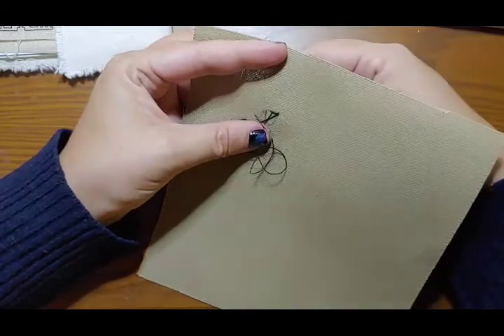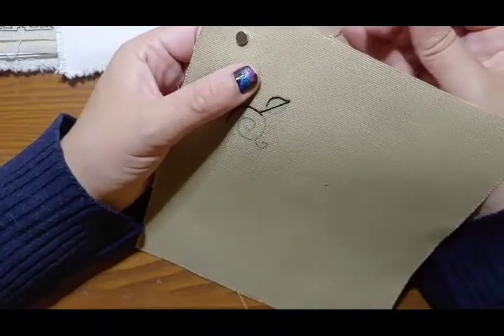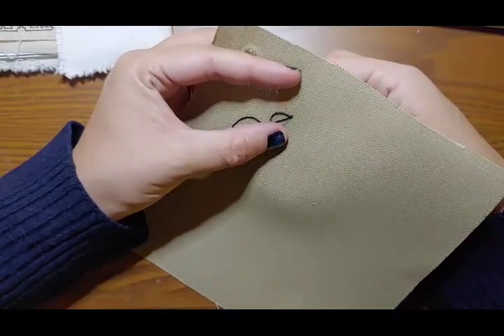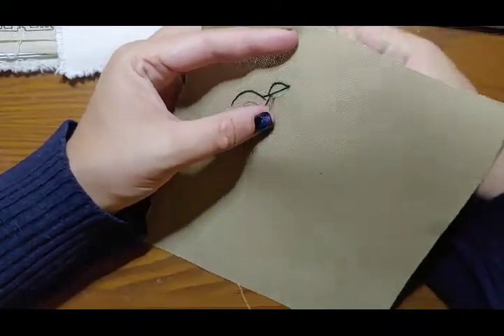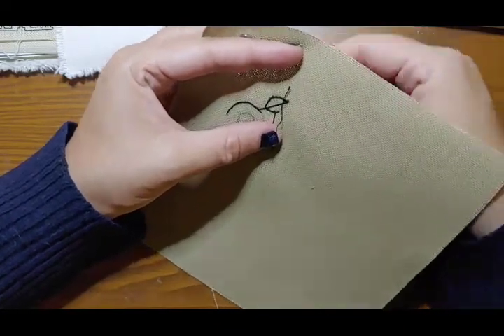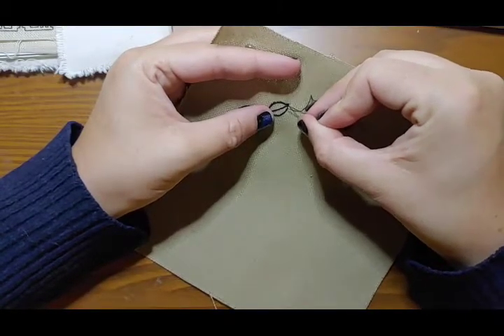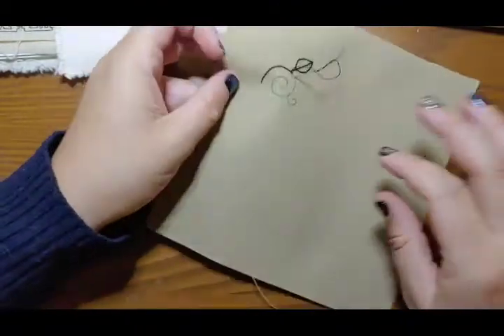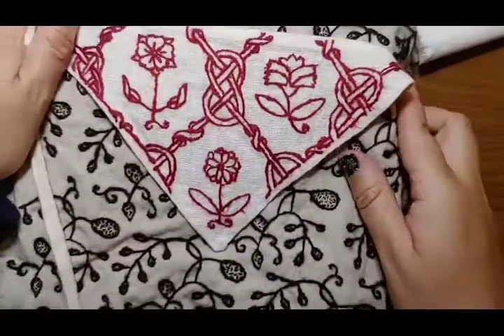Blackwork Embroidery, Part 2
In part 2, we continue where part 1 cut off (still new to editing, sorry!), looking at how linear non-counted blackwork functions in the wild, this time in stem/outline stitch.